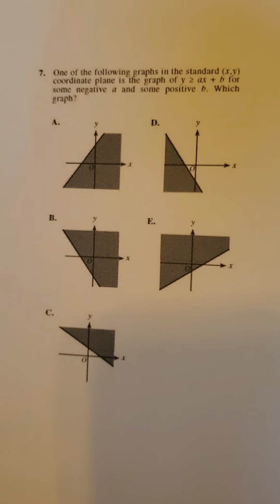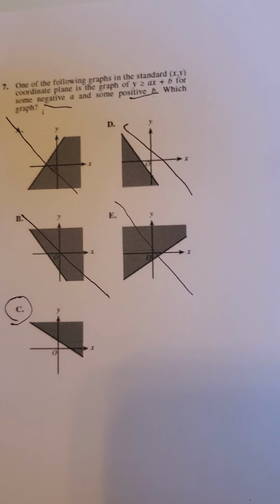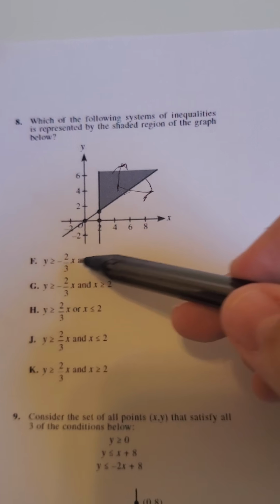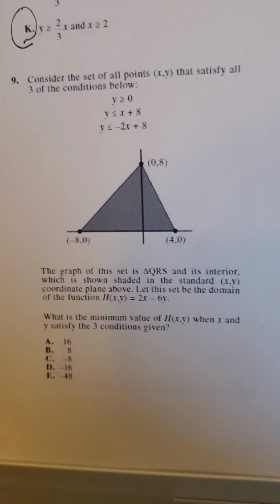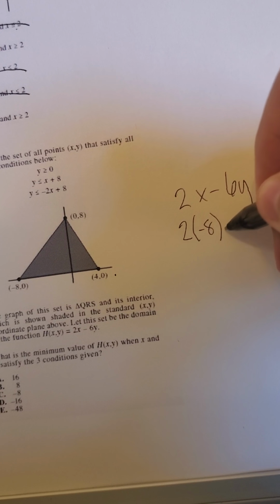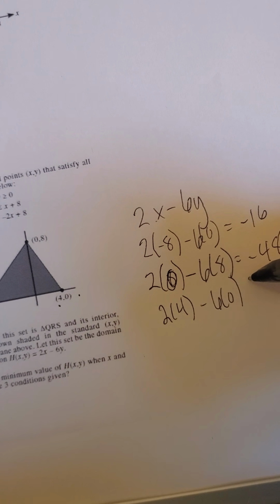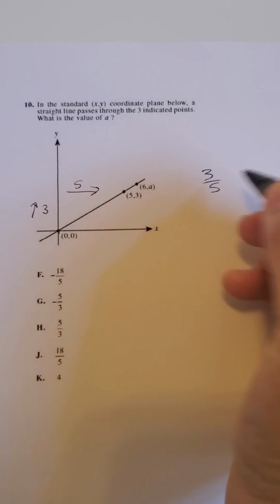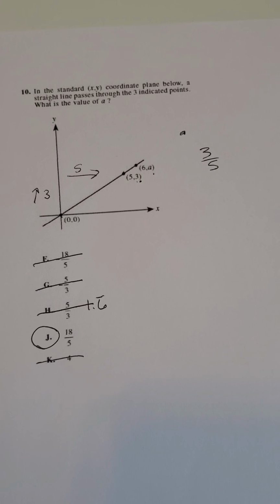Function Graphs # 7 - 10